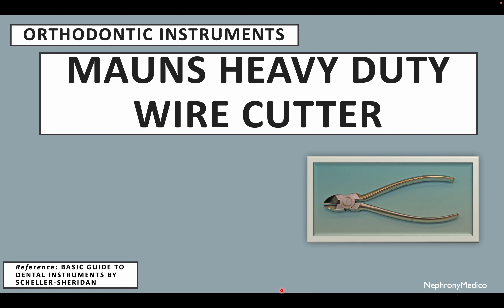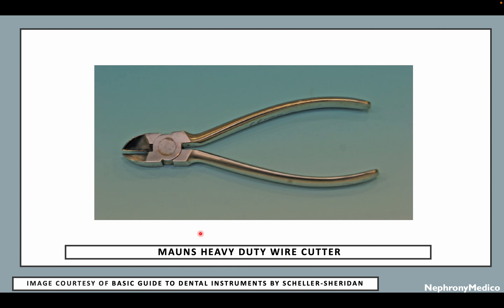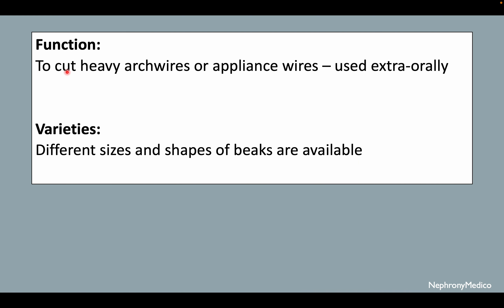Mauns Heavy Duty Wire Cutter | Orthodontic Instruments | Rapid Revision | OSPE | Dentistry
This a Short video on Orthodontic instrument Mauns Heavy Duty Wire Cutter for rapid revision before your exams.

BDS
Dentistry
Dentist
Orthodontic
Dentist Instruments
Dentistry
Surgery
Dental Science instruments
Dental instruments
Dr Najeeb
USMLE
OSPE
dental instruments for ospe
dental instruments for exam